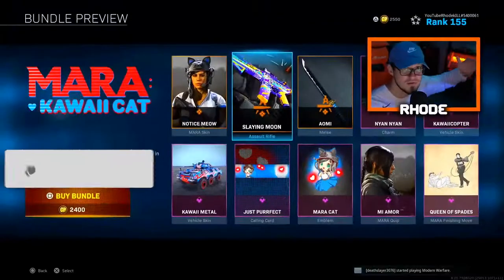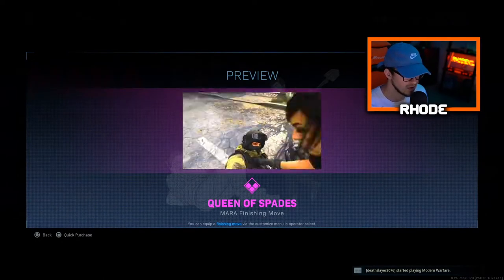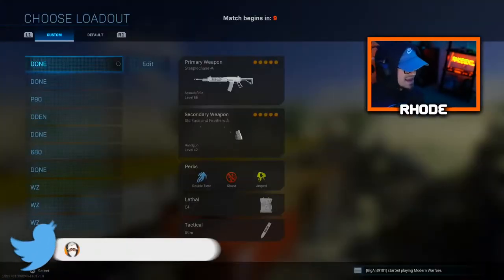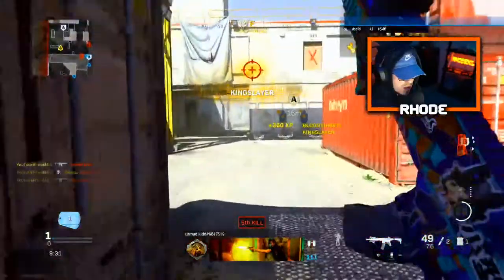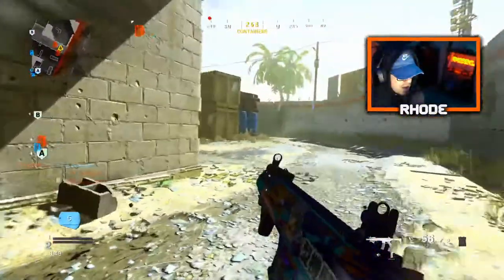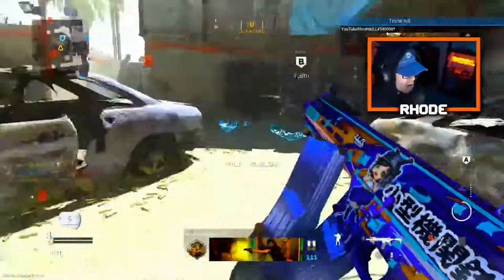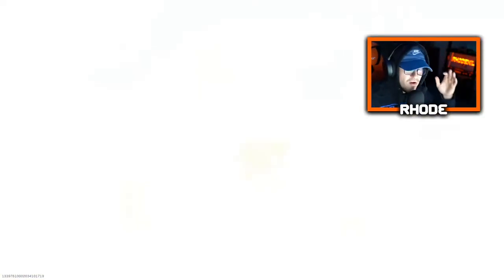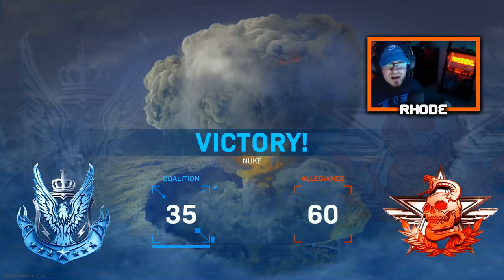NEW MARA KAWAII CAT "SLAYING MOON" M13 in MODERN WARFARE.. ANIME M13 is AMAZING in MODERN WARFARE!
SLAYING MOON M13 in MODERN WARFARE...

MARA KAWAII CAT BUNDLE IN MODERN WARFARE